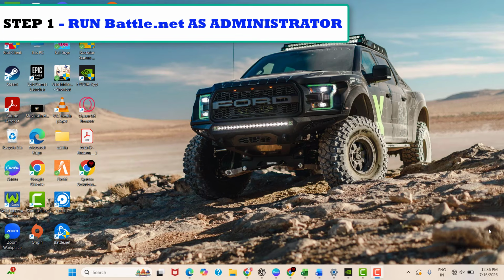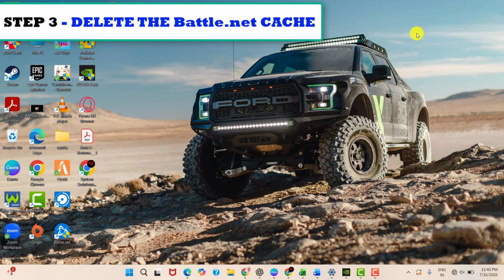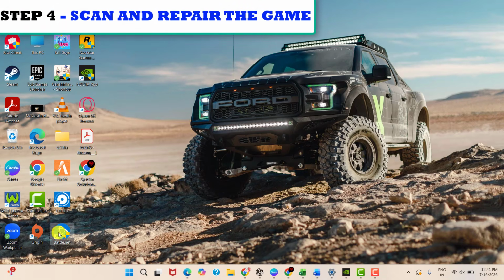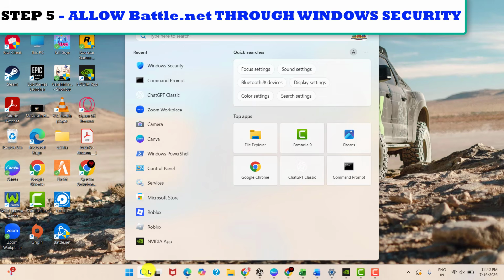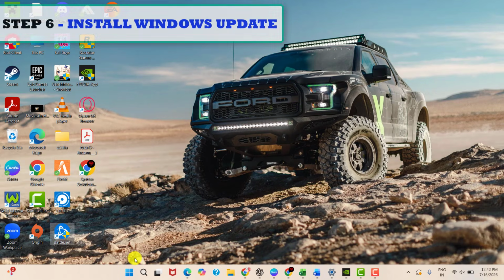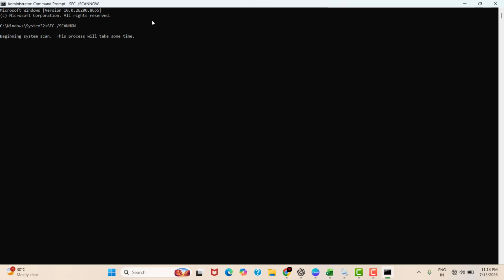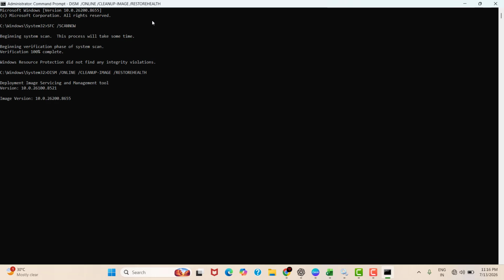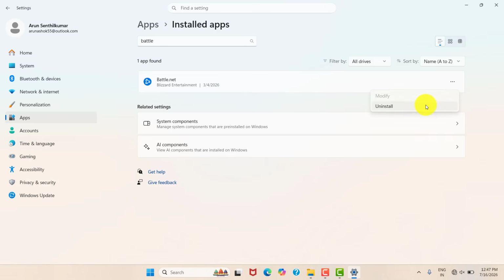How To Fix Battle net Agent went To Sleep Error In Windows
Thank You Everyone For Watching My Video  " Fix Battle.net Agent Went to Sleep Error on Windows (2026 Guide) ". This Video is Useful And You Learned Something Interesting.

 COMMAND PROMPT 1 :
SFC /SCANNOW

CHANNEL : @TECHTUBEBuddies